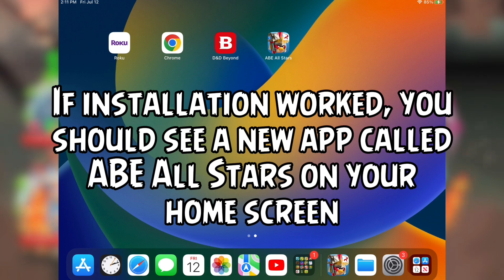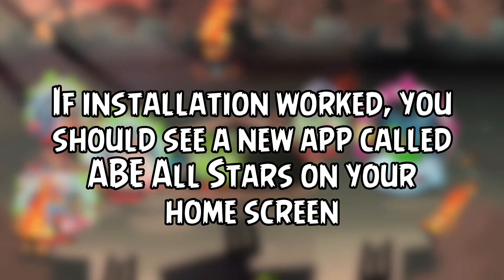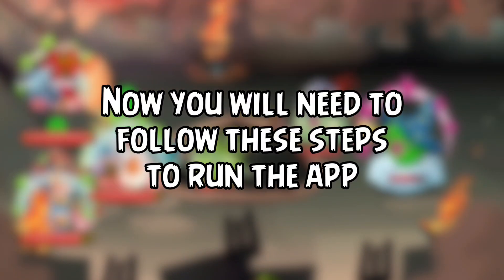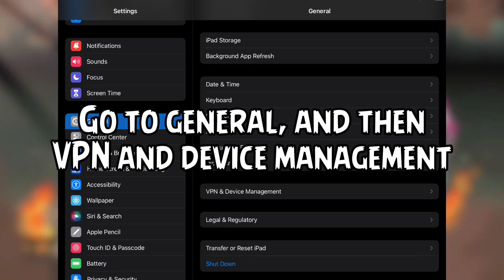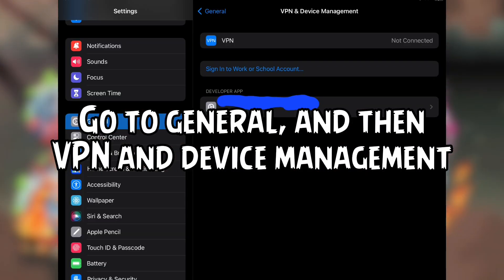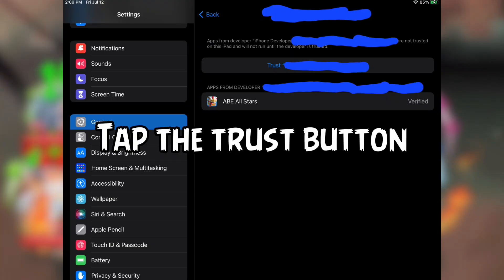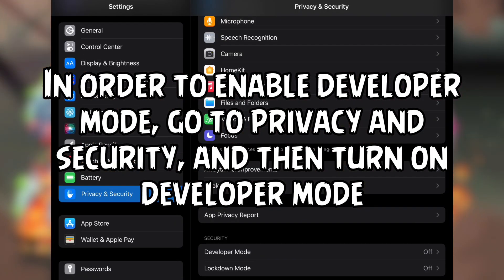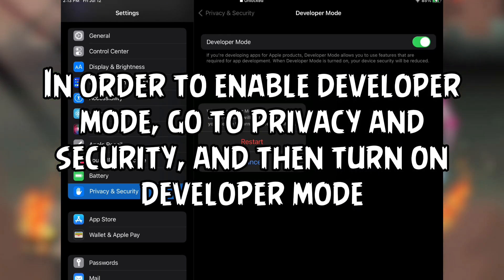How To Install ABE: All Stars For iOS!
This tutorial shows how to install ABE: All Stars for iOS devices.

Google Drive Alternative (just in case mediafire doesn't work)